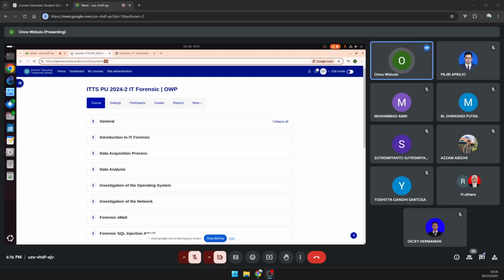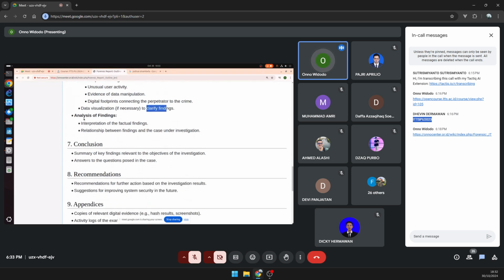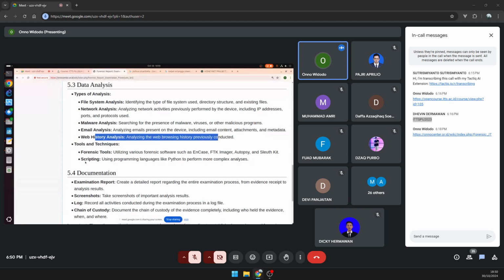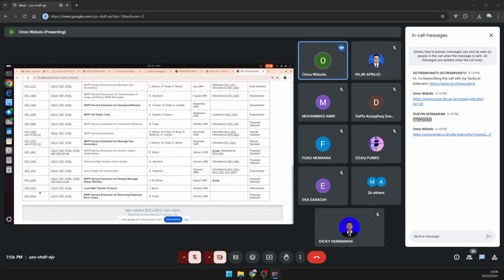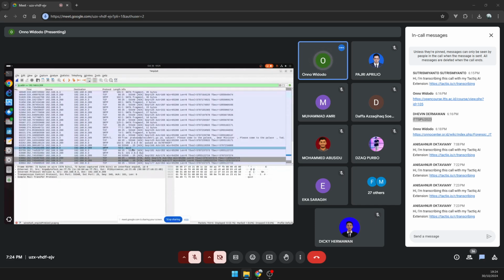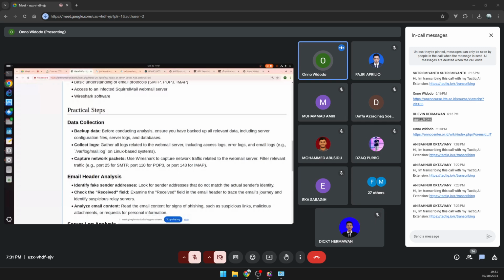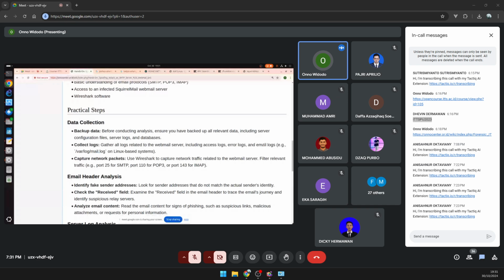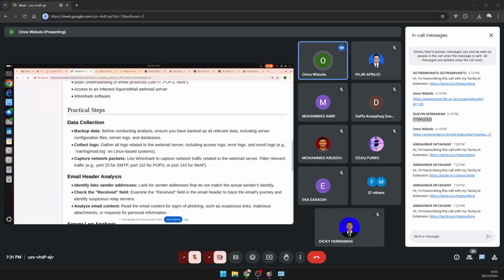30102024- IT Forensic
Lecturer: Ono Widodo Purbo